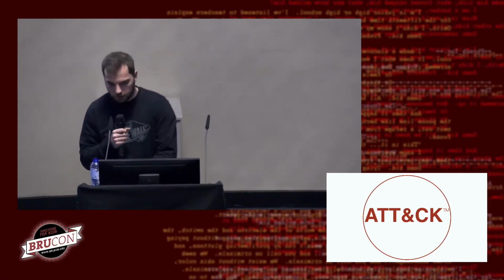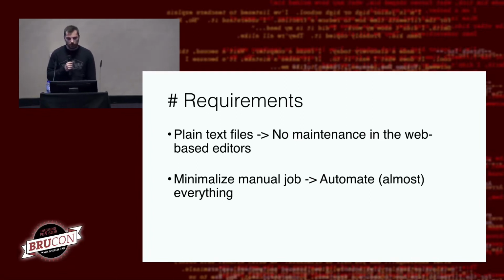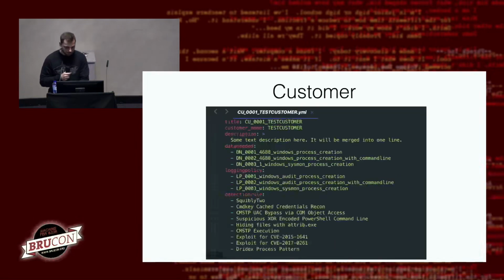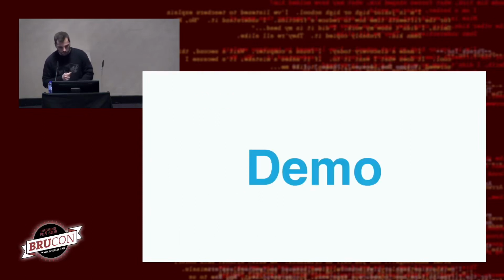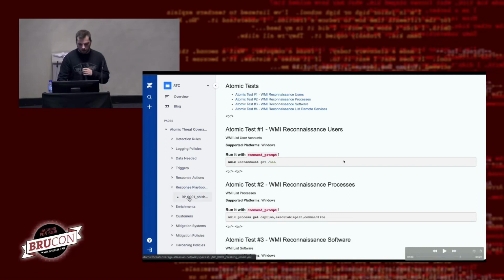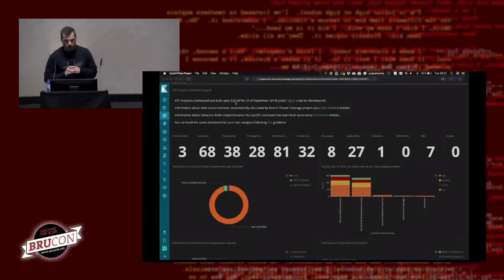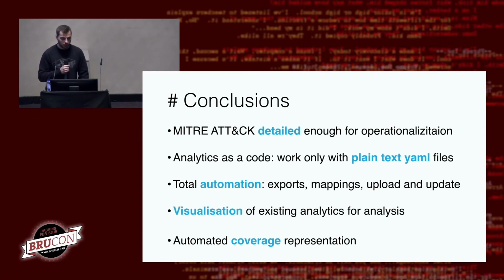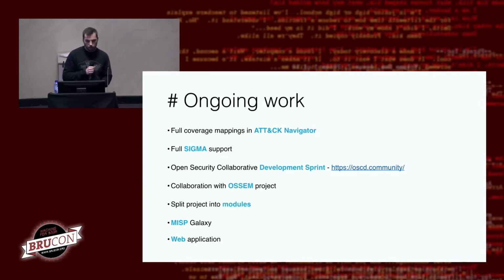Atomic Threat Coverage being Threat Centric Daniil Yugoslavskiy and Mateusz Wy